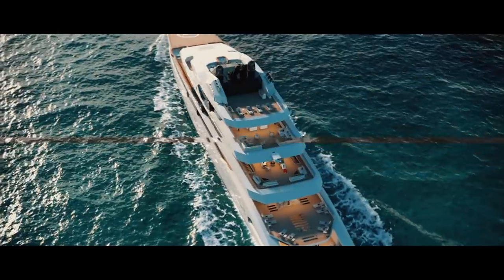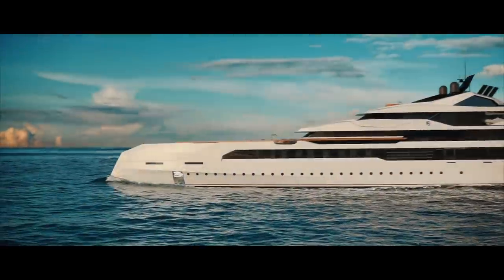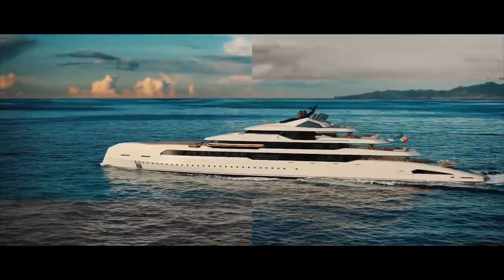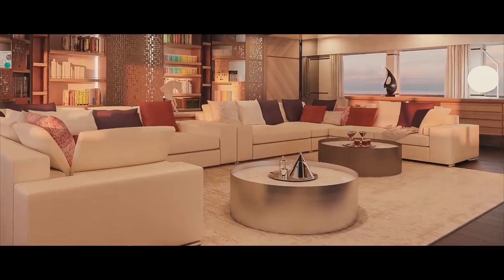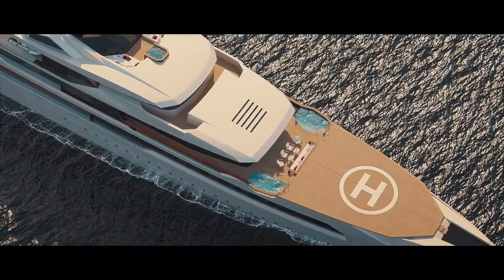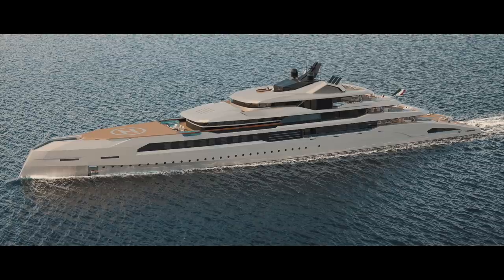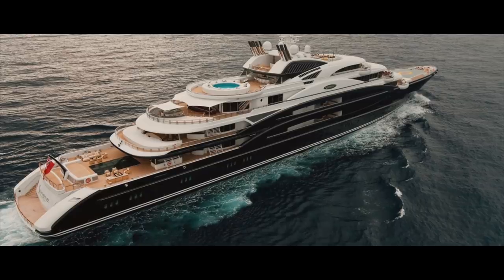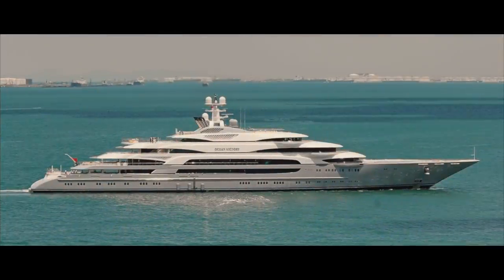113 meter long Super Yacht "Ganimede"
113 meter long Super Yacht "Ganimede"

When Antonio Romano from the talented young design studio HOT LAB visited our offices in Monaco it didn't take long for me to recognise one of his projects as being ideal material for a Vlog.
Ganimede is a 113 meter long super yacht that is far more than just a set of attractive drawings, Fully engineered and designed, this vessel is conceived to be built at Italy's Fincantiere shipyard. A yacht builder with outstanding pedigree in the construction of some of the world's largest yachts.